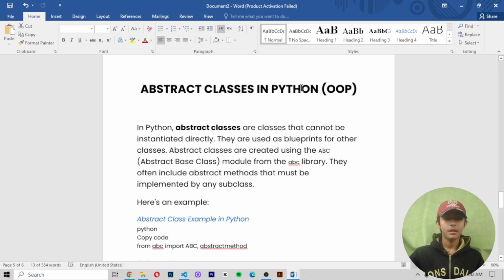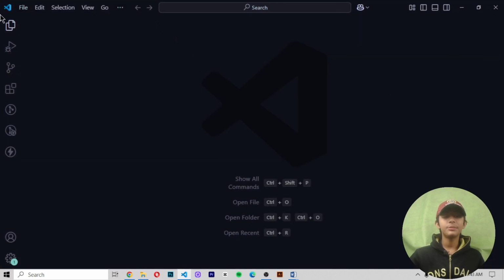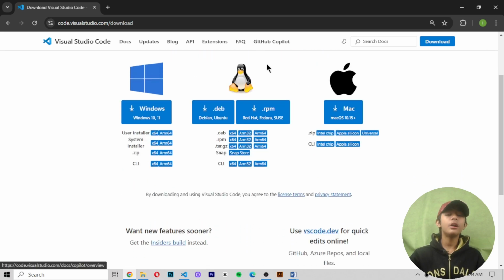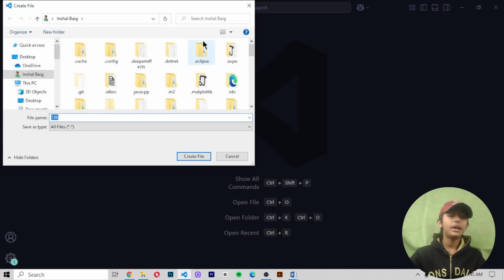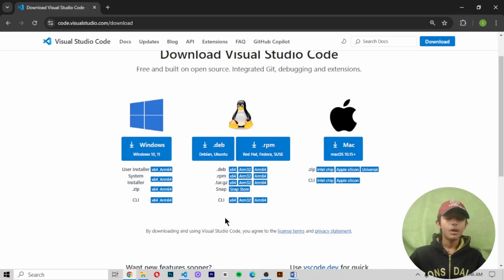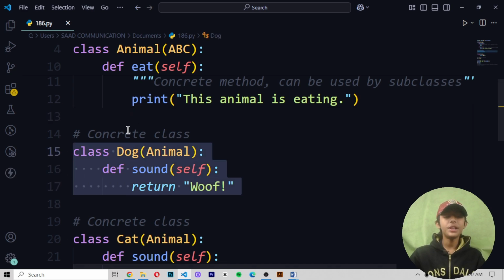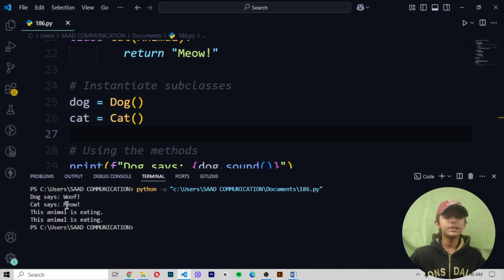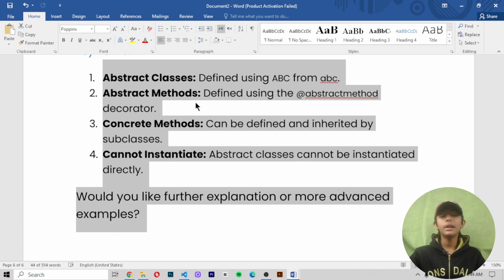Hack Of Abstract Classes In Python | Python Tutorial Lesson #189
This video is about Hack Of Abstract Classes In Python | Python Tutorial Lesson #189

Suggested Courses:
❤️ Complete Clones